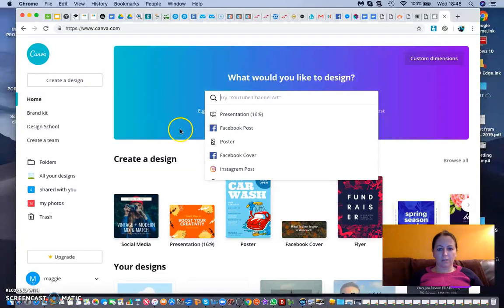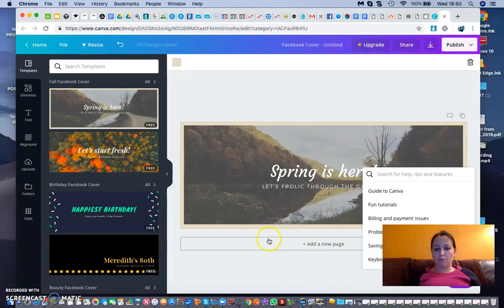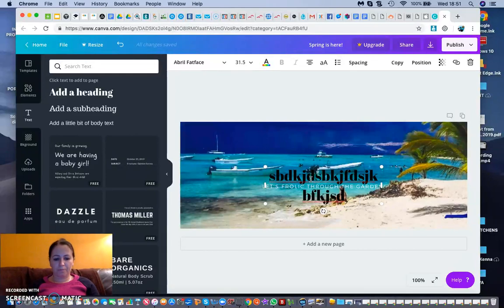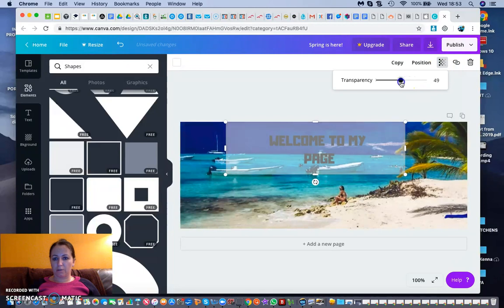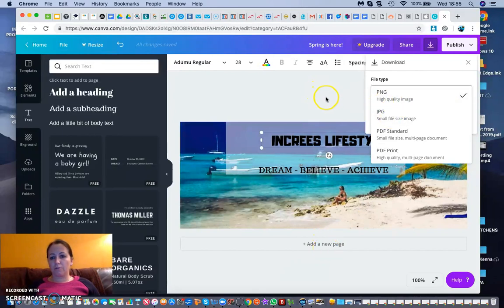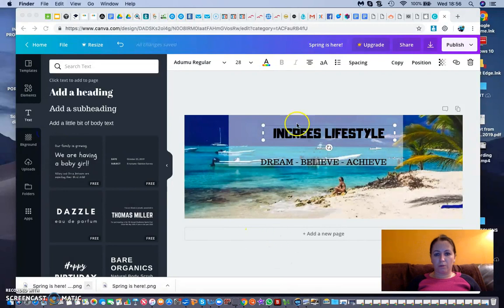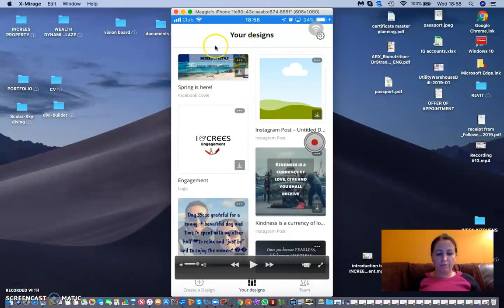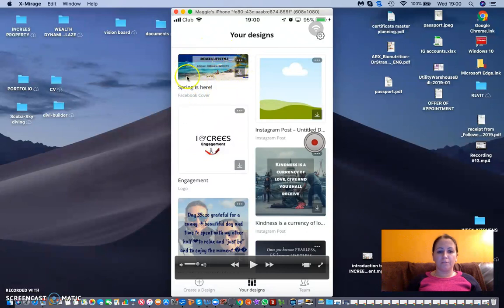How to use CAVNVA to create graphics for beginners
How to create great professionally looking graphical content for your social media?
It couldn't be more simple.

You can easily start creating a cree account.